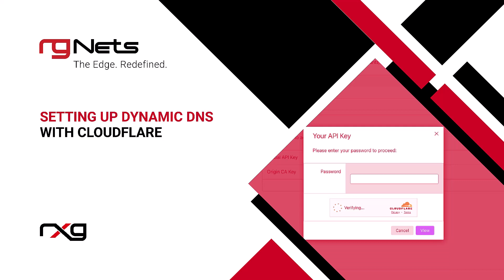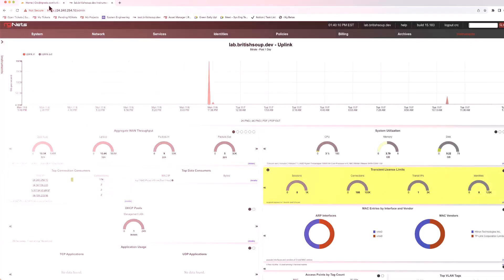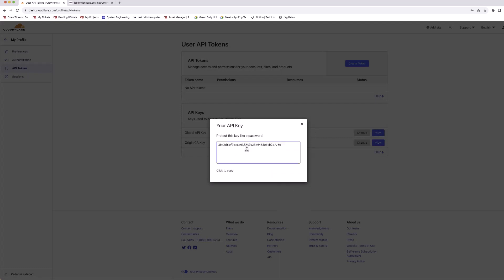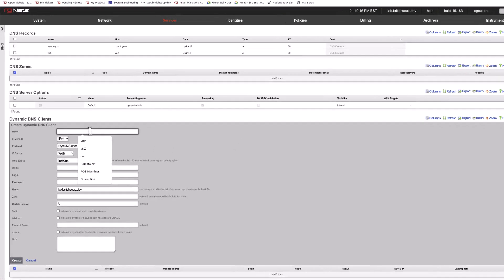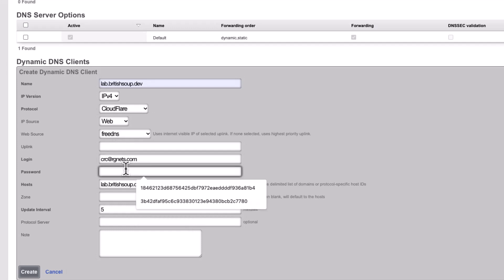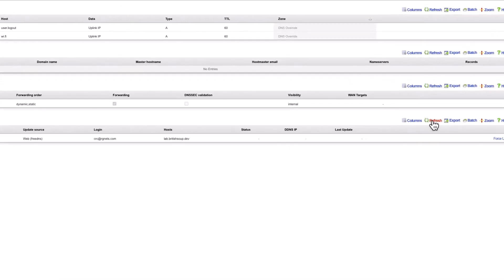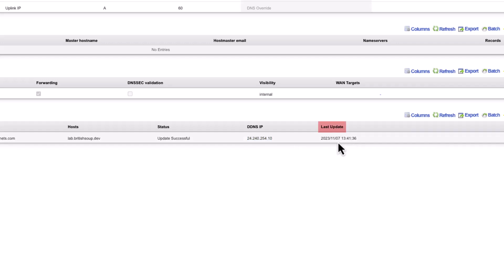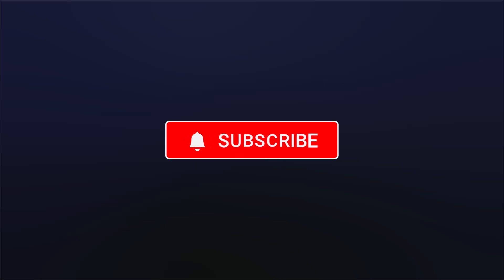Dynamic DNS with Cloudflare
In this video, we demonstrate how to set up Dynamic DNS on your rXg with Cloudflare.

Timestamps:
0:00 Introduction
0:18 Getting an API key from Cloudflare
0:35 Configuring a New Dynamic DNS Client on the rXg
1:22 Verifying Successful Configuration

Do you need your own rXg?

About RG Nets:

RG Nets is the premium provider of gateways and centralized authentication appliances designed to manage, provision, and protect revenue-generating networks. Our mission is to create tools that are so good that we would use our own money to buy them.

A Note from the Founder:

RG Nets was founded to create tools that we as engineers would want to use to run our own networks. We market these tools to network operators and service providers all over the world as we believe that everybody benefits from the deployment of our creations. We are focused on integration, automation, and simplification. We understand that perfection is impossible, yet we still endeavor to achieve it. We work tirelessly, around the clock, every day, week after week, year after year, to improve upon a product that already has no equal. Give the rXg a try today, and you will see a combination of total control, clear communication, and complete cognizance the likes of which the world has never seen before.

Dr. Simon Lok
Founder

RG Nets, Inc.
316 California Ave.